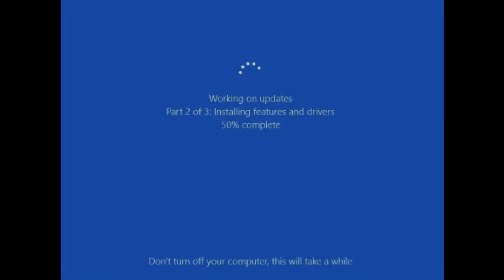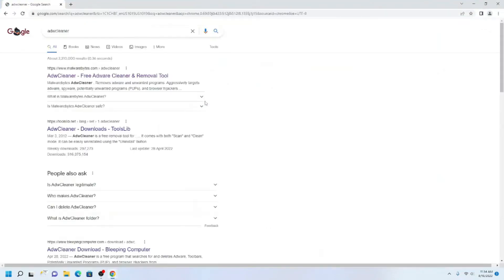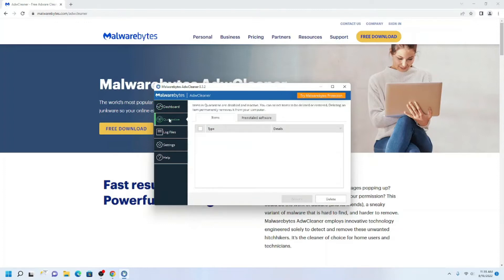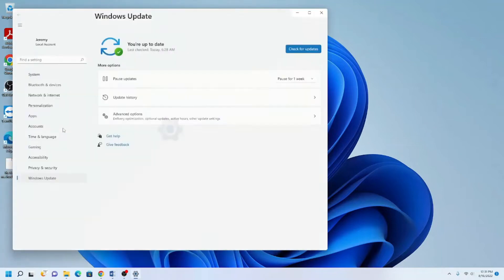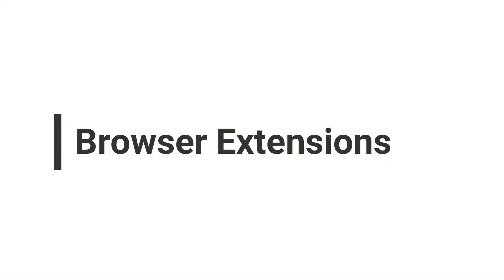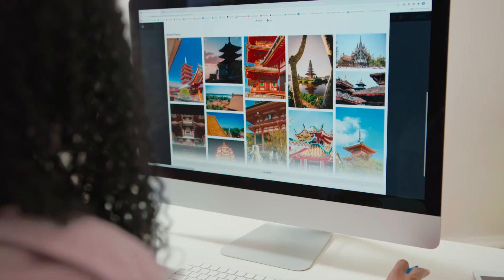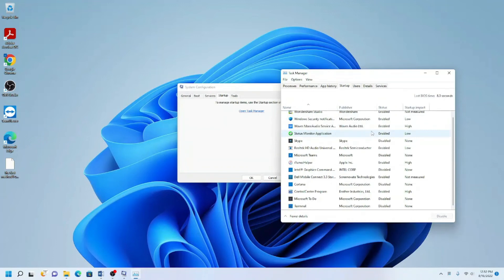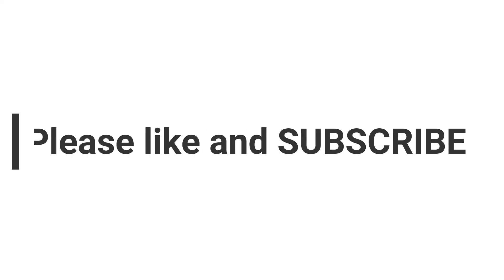5 Ways To Speed Up Your Computer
5 Ways To Speed Up Your Computer

Looking to speed up your PC without getting lost in technical details? Here are some simple methods you can try:

Firstly, consider a restart. Head to the Windows logo in the bottom left corner, click the power icon, and choose restart. A restart every couple of days can refresh your PC and clear out anything slowing it down.

Next, try a free anti-virus program like AdwCleaner. search for AdwCleaner, download the program, and run a scan. Quarantine any unwanted programs it finds, then perform a restart.

Ensure your computer and all drivers are updated. Search for "check for updates" and retrieve all available updates, including optional ones for drivers. Restart your PC if required.

Check your browser for unwanted extensions. In Chrome, click the three vertical dots, select "more tools," then "extensions." Remove any suspicious ones to improve browsing speed and security.

Finally, manage your startup programs. Type "msconfig" in the search bar, click on Task Manager, and navigate to startup items. Disable unnecessary programs that start automatically.

About Computer Convenience:

Computer Convenience is your one-stop shop for help with any and all computer and iPhone issues.  With easy-to-follow videos and tutorials, you can resolve your tech issues yourself without having to pay someone or take a trip to the local cell phone provider store for assistance. and let me know of any problems you would like to see covered!